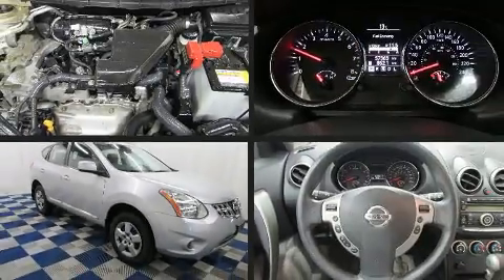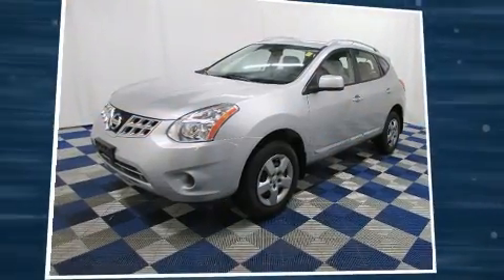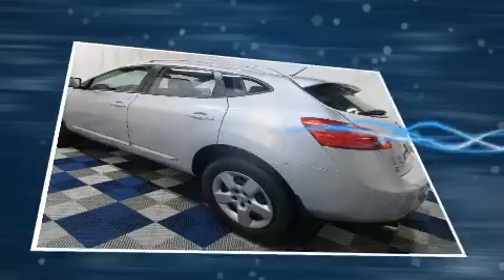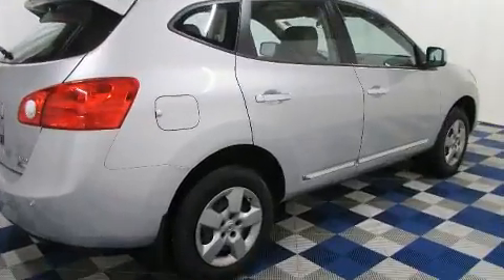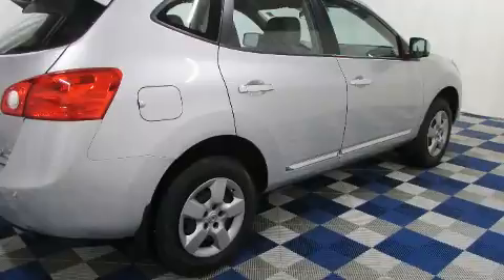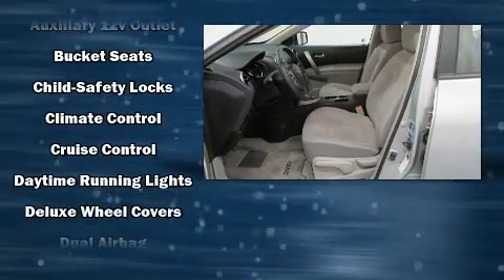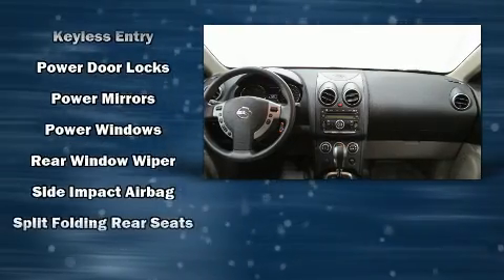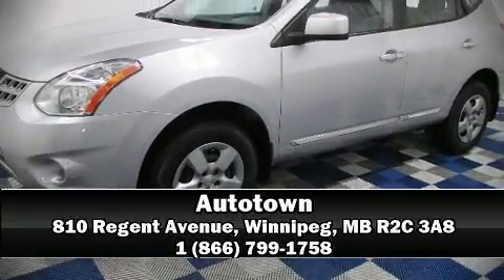2012 Nissan Rogue S (CVT) AWD/KEYLESS ENTRY/LOW KM!!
Autotown
810 Regent Avenue

You can expect a lot from the 2012 Nissan Rogue. It features all-wheel drive versatility, an automatic transmission, and a 2.5 liter 4 cylinder engine. All of the premium features expected of a Nissan are offered, including: a tachometer, a trip computer, front bucket seats, power windows, remote keyless entry, cruise control, and 1-touch window functionality. Audio features include a CD player with MP3 capability, steering wheel mounted audio controls, and 4 speakers, providing excellent sound throughout the cabin. Nissan also prioritized safety and security by including: dual front impact airbags with occupant sensing airbag, front SIDE impact airbags, traction control, anti-whiplash front head restraints, a security system, and 4 wheel disc brakes with ABS. Brake assist technology provides extra pressure when applying the brakes. Our sales reps are knowledgeable and professional. We'd be happy to answer any questions that you may have. Come on in and take a test drive!